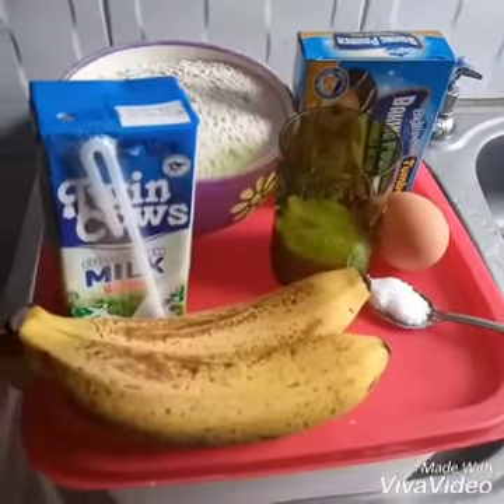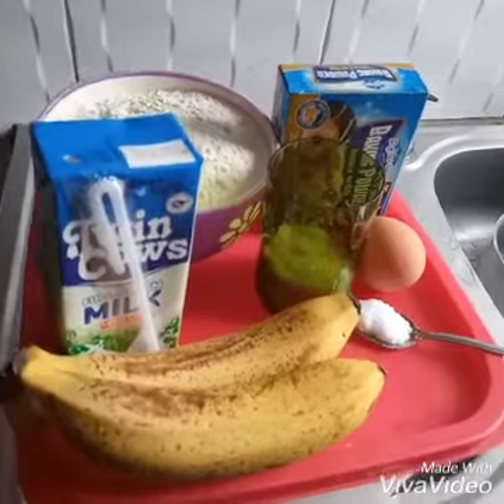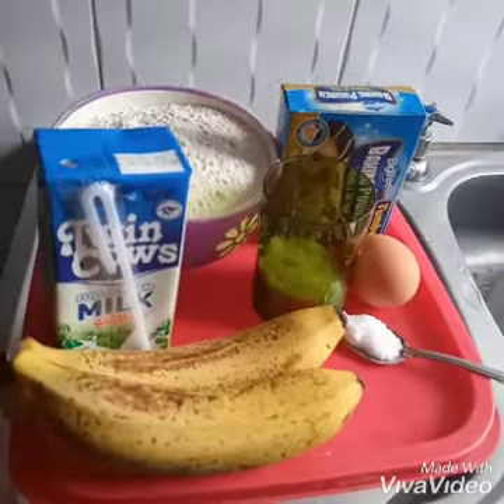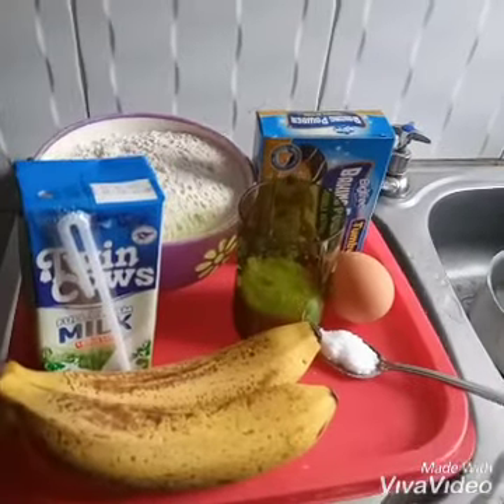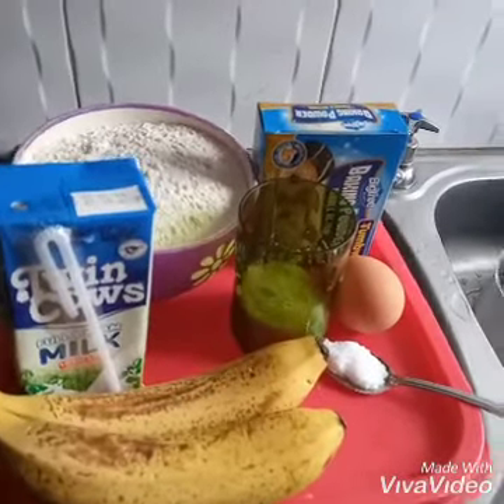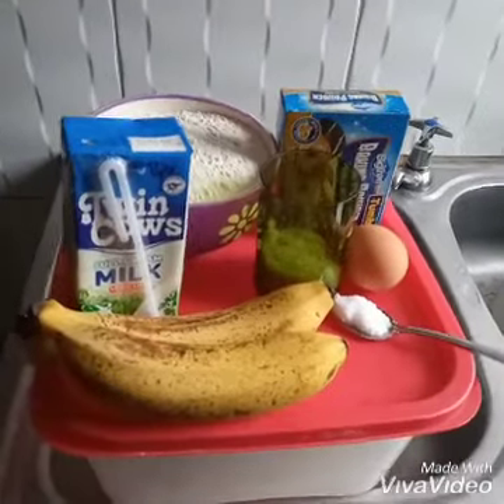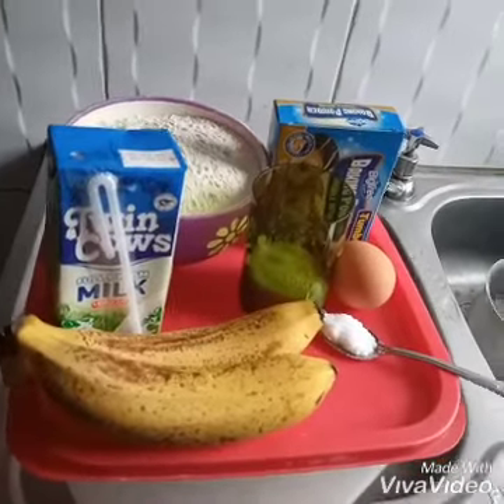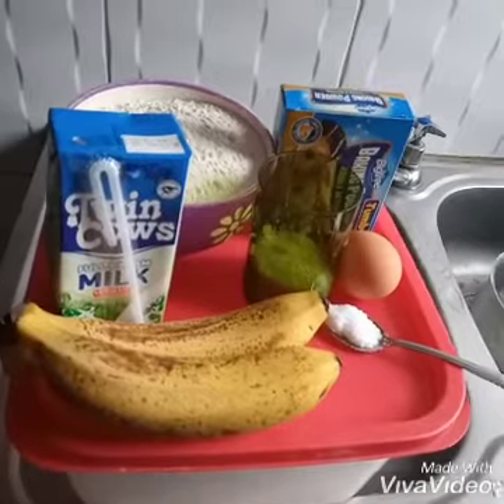Catch up with Mnachi a kitchen lover.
How to make drop scones at home for your Family.